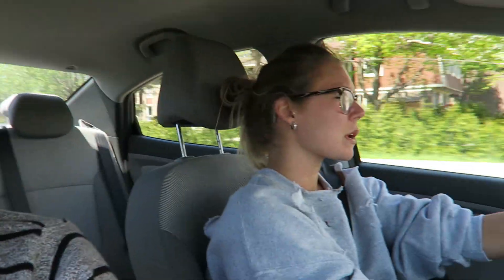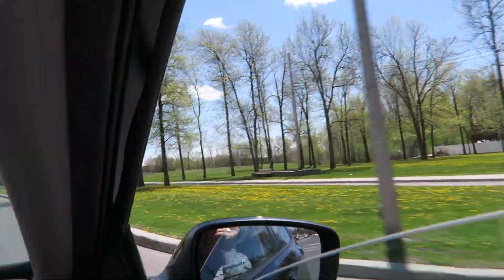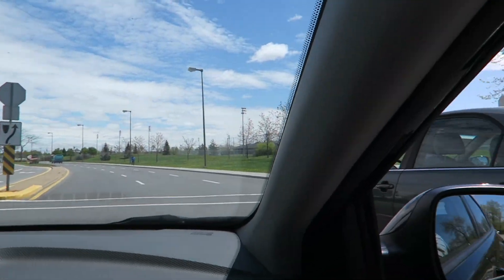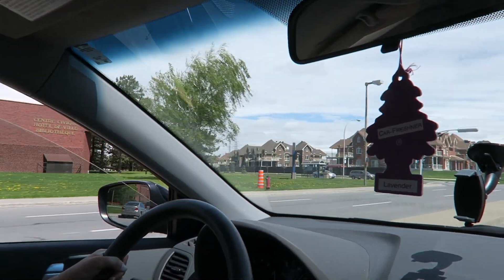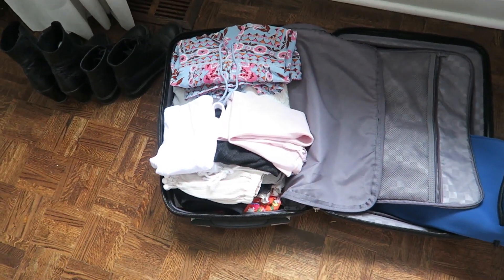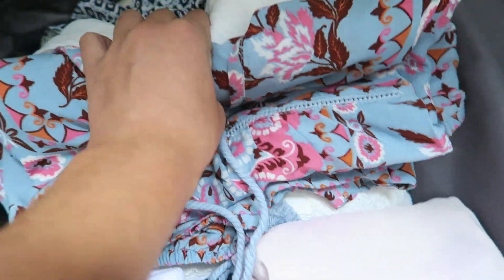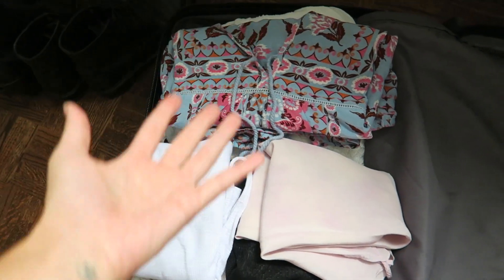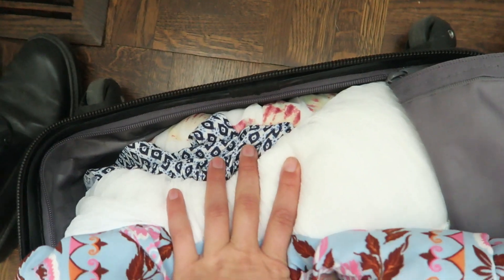ALEX IS SICK!!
Alex wasn't feeling very good today :( Hope she feels better!

Alex's Twitter: @missAlexandraC1
Alex's Instagram: @alexcentomo
Alex's Snapchat: alexcentomo
Dan's Twitter: @danjensenn
Dan's Instagram: @danjensenn